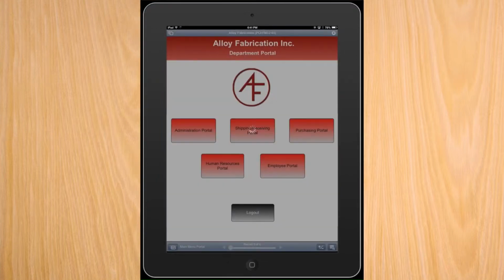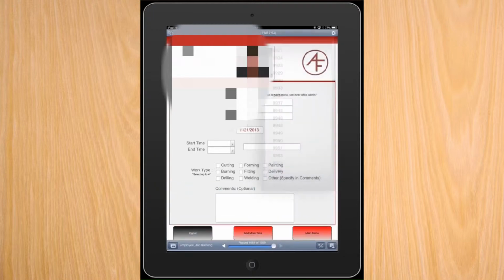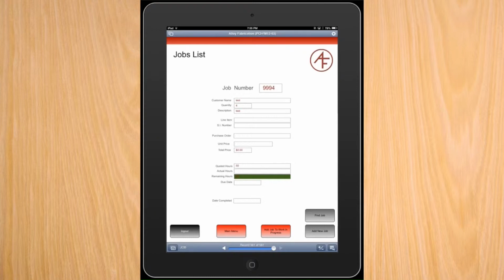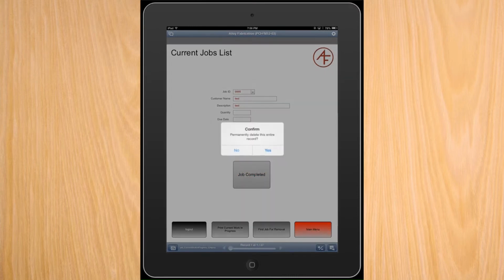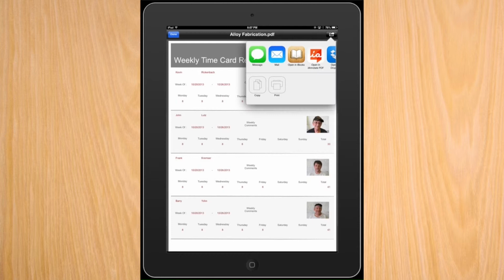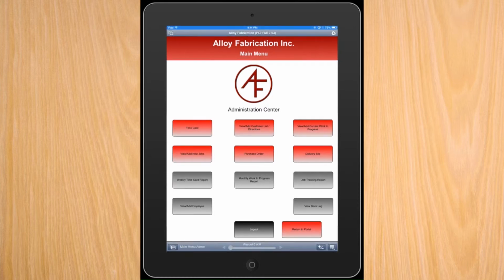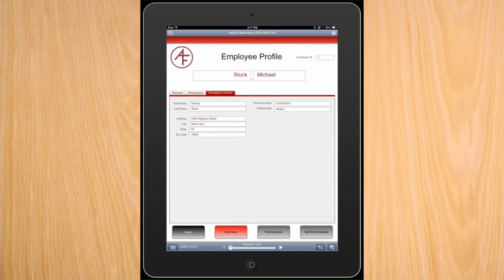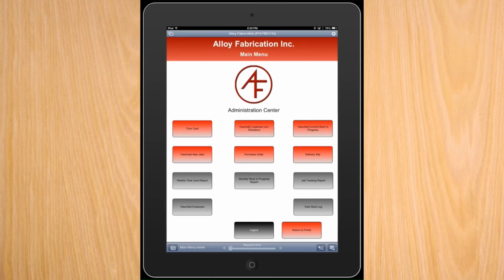Alloy Fabrication Application Demo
Alloy Fabrication FileMaker application demo